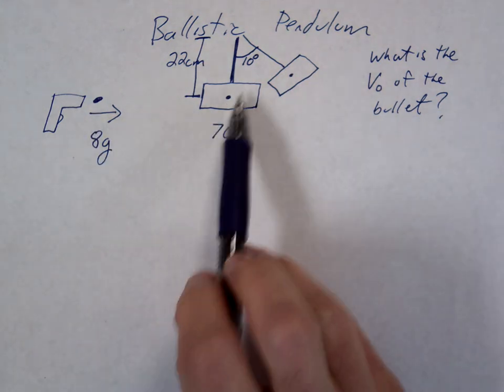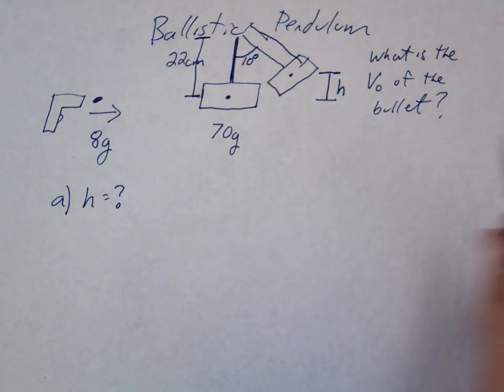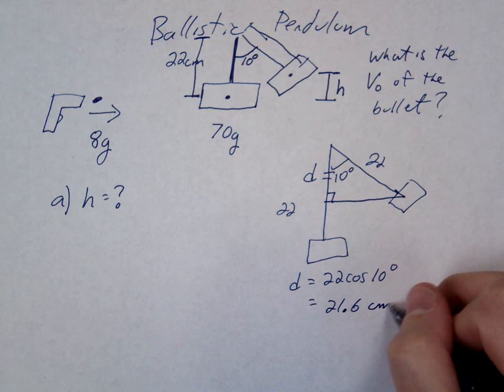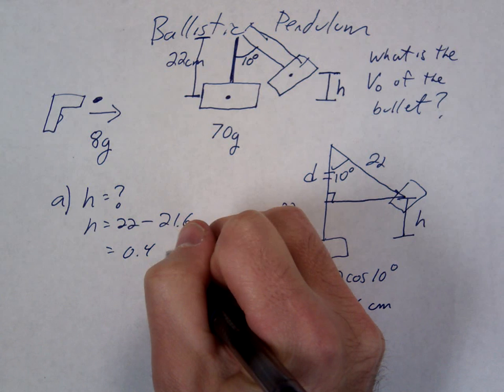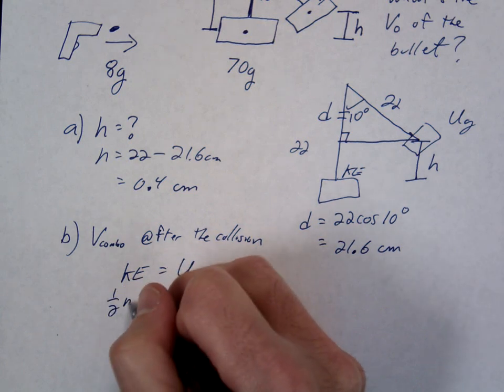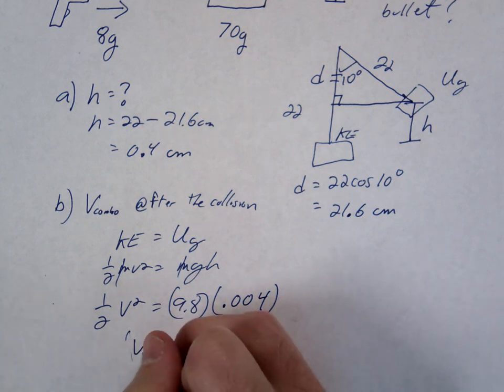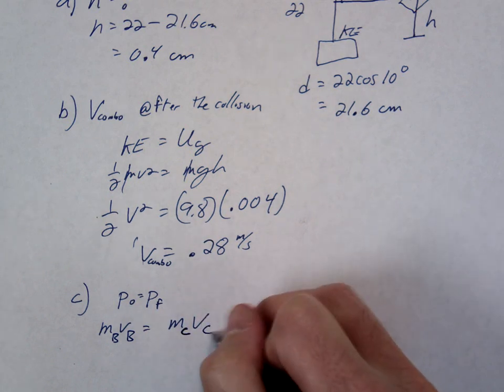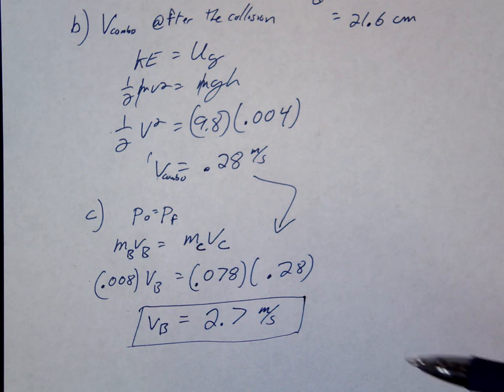Solving a Ballistic Pendulum Problem Using Energy and Momentum conservation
In this  physics lesson, we explore the fascinating dynamics of a bullet colliding with a block in what is known as a ballistic pendulum. We will use conservation of momentum to determine the bullet's initial velocity after the collision, demonstrating how energy transforms during inelastic interactions. This video is perfect for students who want to deepen their understanding of momentum and energy conservation principles.

What You’ll Learn:
- How to calculate the height achieved by the ballistic pendulum
- The relationship between kinetic and potential energy in a system
- Applying conservation of momentum to determine unknown velocities
- Understanding the implications of inelastic collisions

Chapters:
0:00 Introduction to the Collision Problem
0:30 Determining the Height Reached by the Block
1:45 Calculating the Velocity of the Combined Mass After Collision
3:00 Using Conservation of Momentum to Find Bullet Velocity
4:30 Final Calculations and Key Takeaways